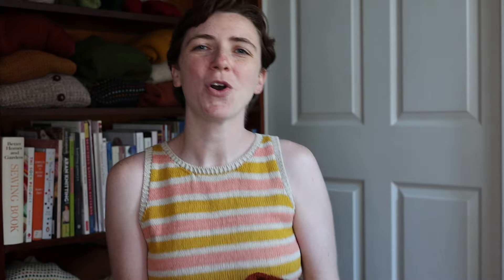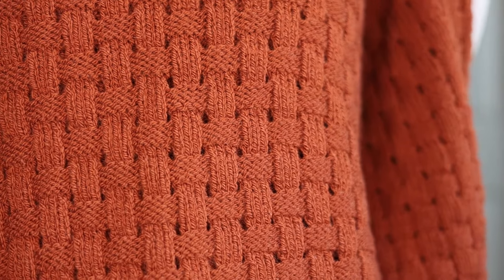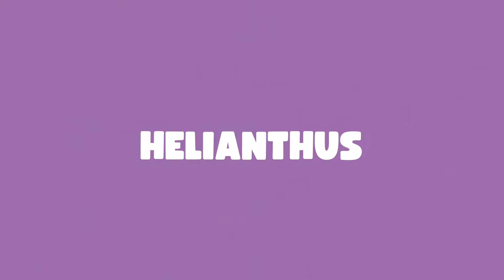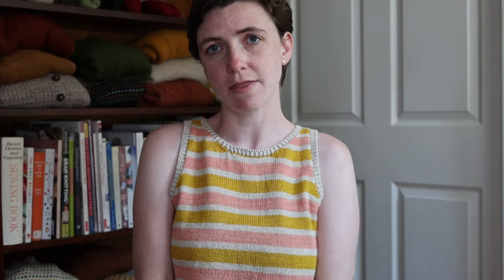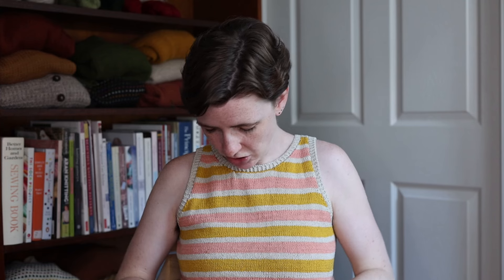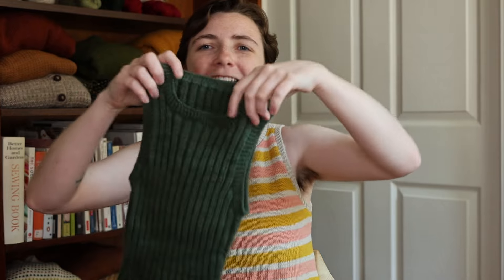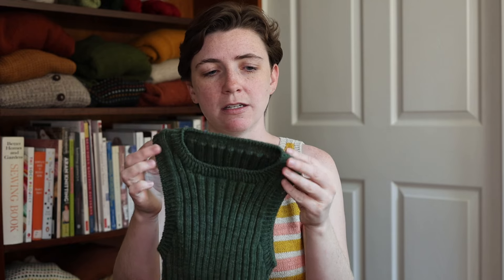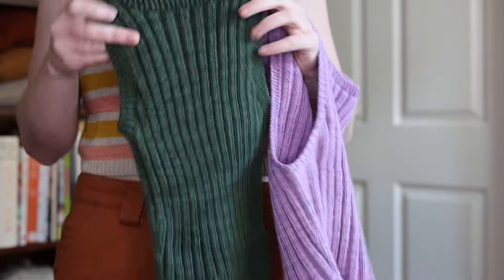AGK Knitting Podcast | Episode 3 | finished basketweave sweater, bust darts fail & new fall sweater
↓ Featured Patterns
✼ Willow Pullover ✼
V1: Ritual Dyes Marona in Chestnut
V2: Biches & Bûches Le Petit Lambswool & Le Petit Mohair in Grey Beige
Design coming September 2024

✼ Iris Tank ✼
Explorer Knits + Fibers Earthy Sock in Gaudí and Fir
Design coming June 21st, 2024

✼ Helianthus ✼
Ritual Dyes Undine

✼ Unnamed Half Brioche Pullover ✼
Ampersand Fibers Jenson DK in Grisaille 01 & Knitting for Olive Soft Silk Mohair in Putty
Design in progress

✼ Unnamed Colorwork Scarf ✼
Biches & Bûches Le Petit Lambswool in Grey Beige and Dark Red
Design in progress